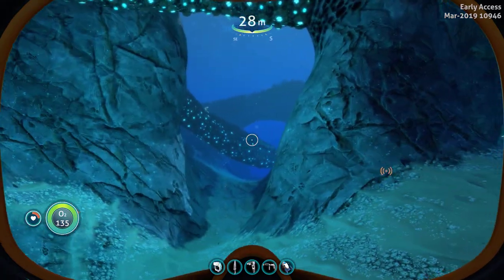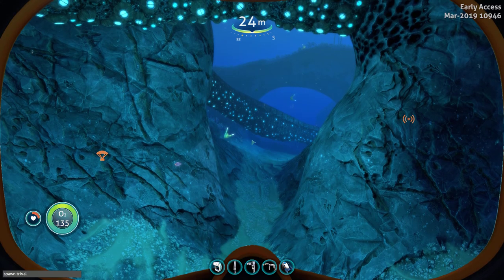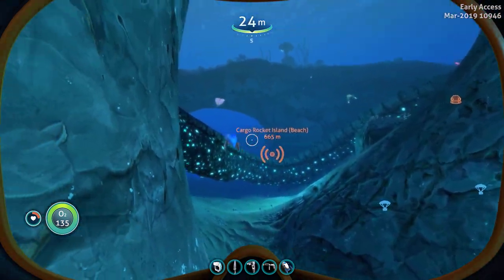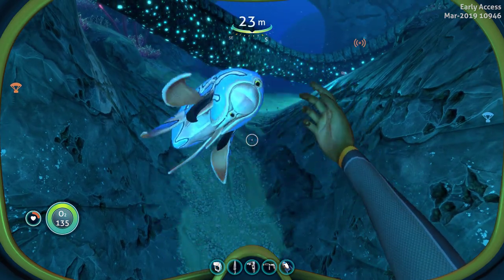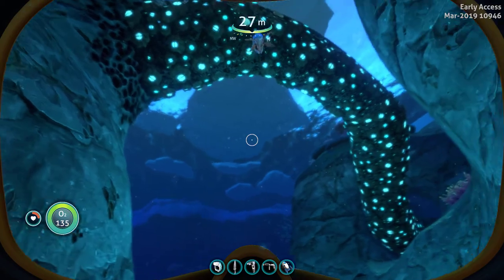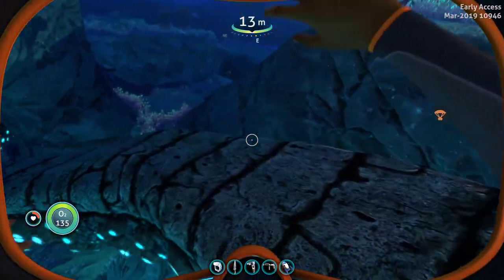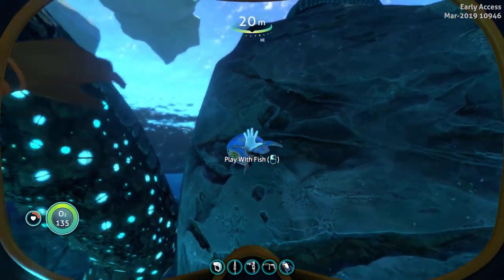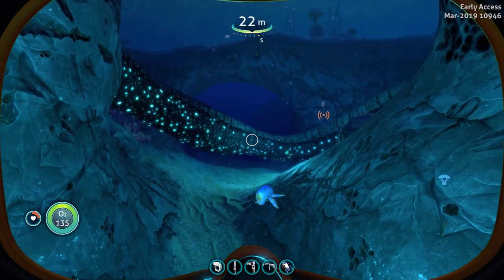SNEAK PEEK TRIVALVE!!!!!! Subnautica: Below Zero (experimental) Exploring Build 10946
BELOW ZERO'S "CUDDLEFISH"!